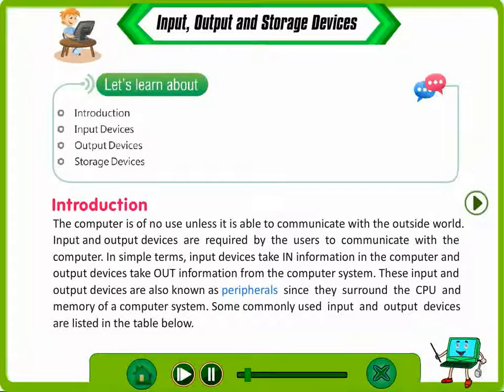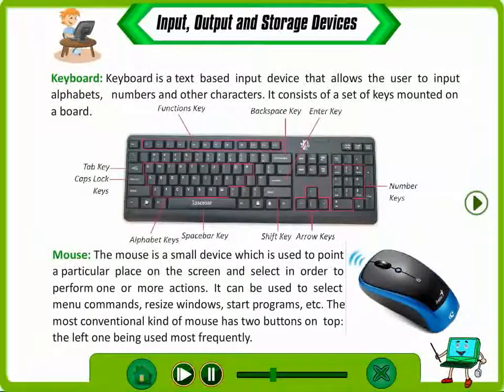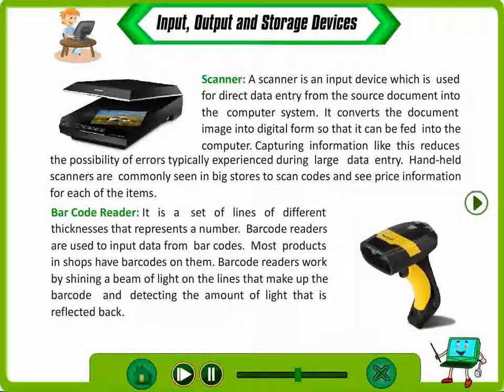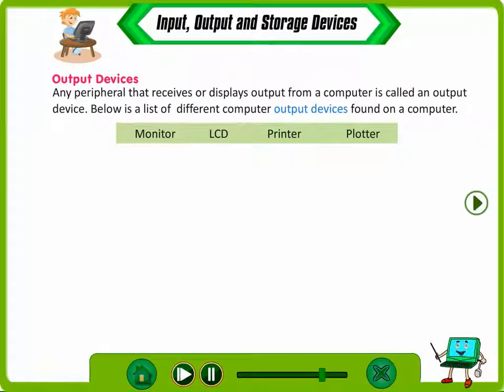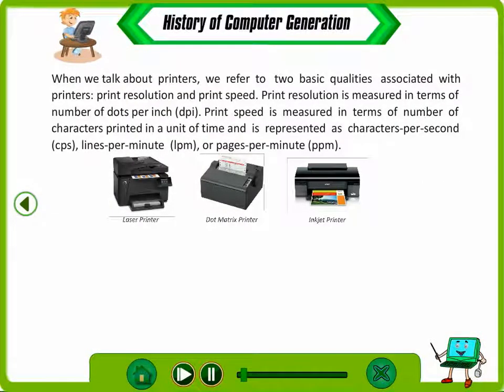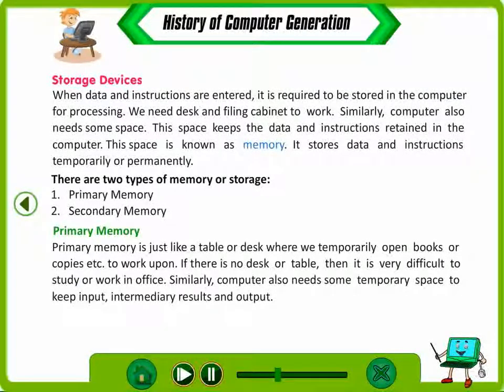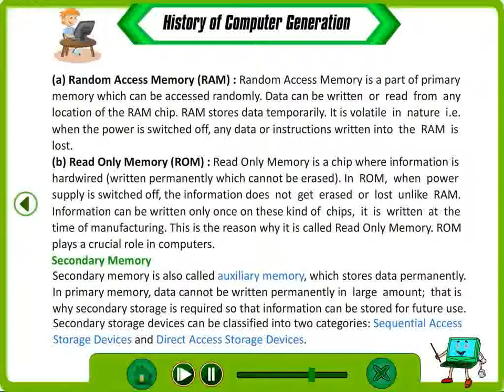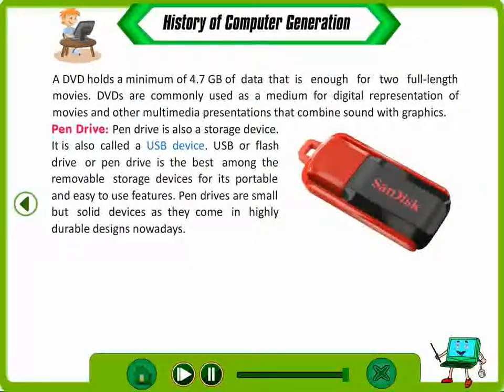Input,Output and Storage Devices